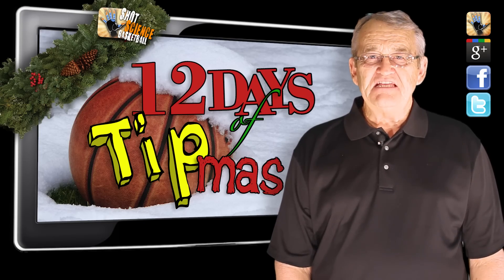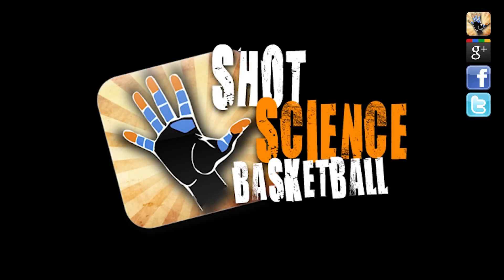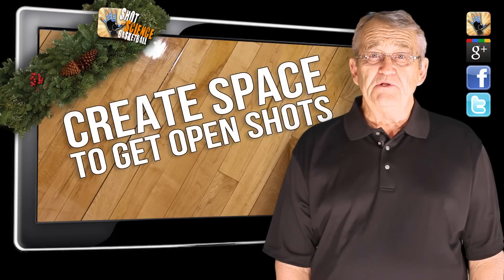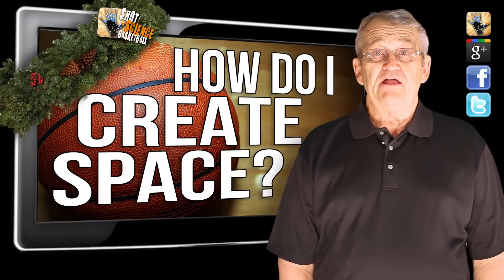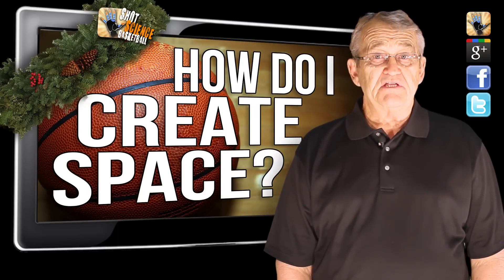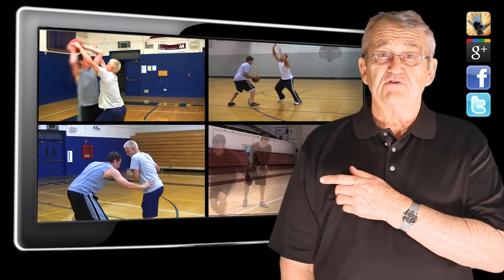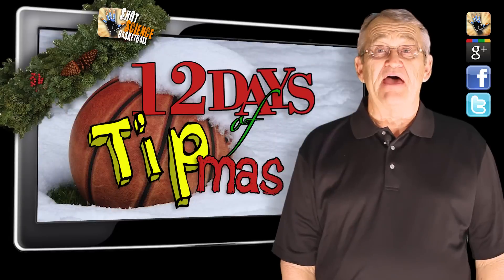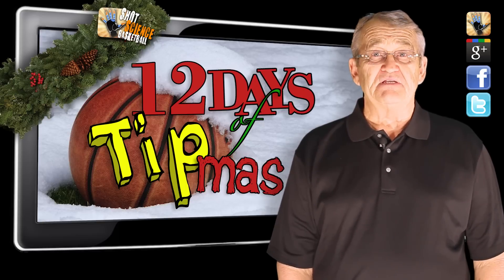BASKETBALL TIPS!! 12 Days of Tip-mas (Day #7) -- CREATE SPACE TO SCORE!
Day 7: You're watching it!

Today's tip: CREATE SPACE to SCORE! We get tons of questions asking how to make contested shots, but our philosophy is that you should strive to take open shots. To do that you need to be able to create space and get some separation from your defender. There's many ways to make this happen (and we've made many videos on the subject), but you have to get into this mindset to really become a scoring threat!

Please Check out all of our videos and send Shot Science to ALL of your Friends and Family!  JOIN OUR TEAM and help us grow!!!

-Coach Tom

Shot Science was recently selected to be on of the 25 winners of the YouTube NextUp Program!  We couldn't have done it without the love and support of our viewers and we promise to really kick out awesome videos on a weekly basis!!